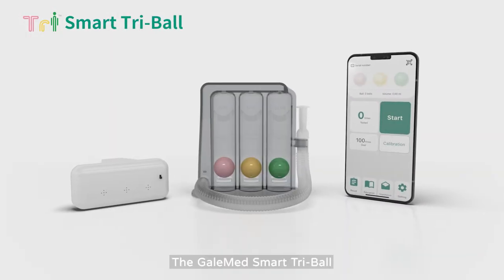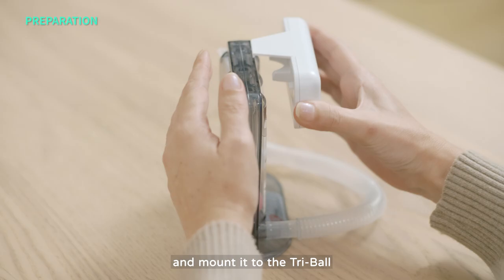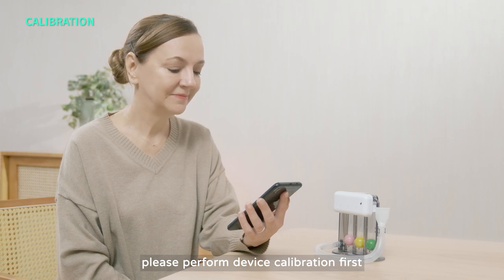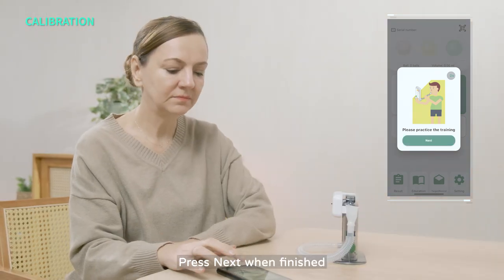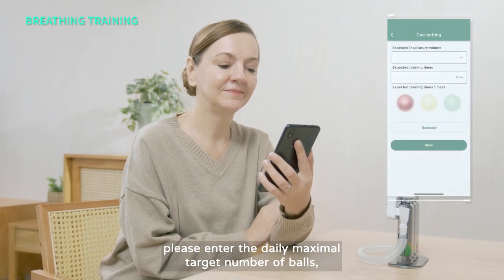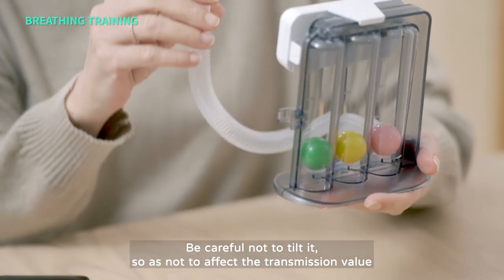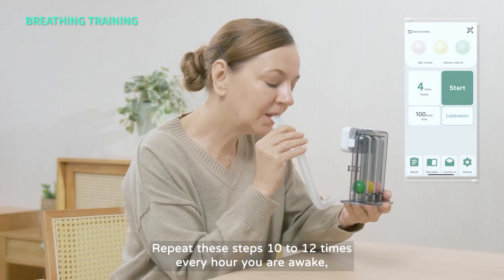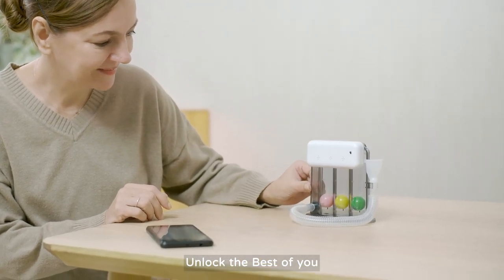Welcome to the Tri Sport APP! Let’s Start to Use Smart Tri Ball - GaleMed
Let's start to use Smart Tri-Ball!

The GaleMed Smart Tri-Ball optimizes the respiratory training with the patented digital technology by connecting the Tri-Ball Incentive Spirometer and Smart Recorder to your smartphone and “Tri-Sport” APP.
Please search for “Tri-Sport” at the Apple Store or Google Play to download and install the APP.

Follow the video teaching and start your breathing exercise journey.

Restoring your breathing power with ease and enjoying your life.